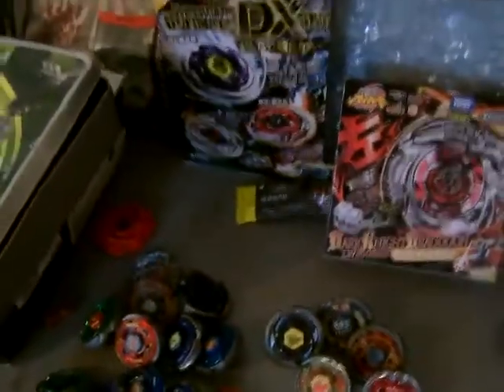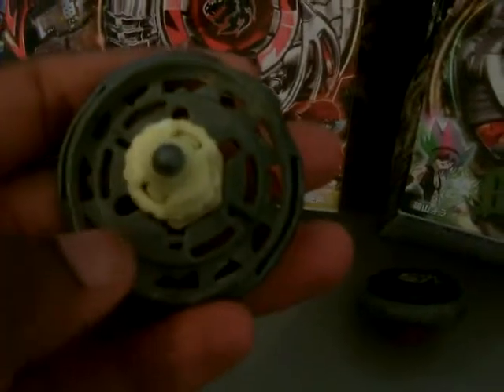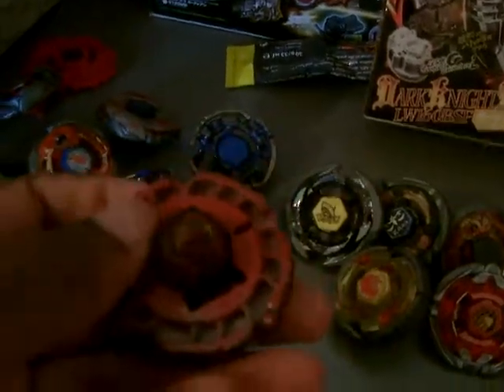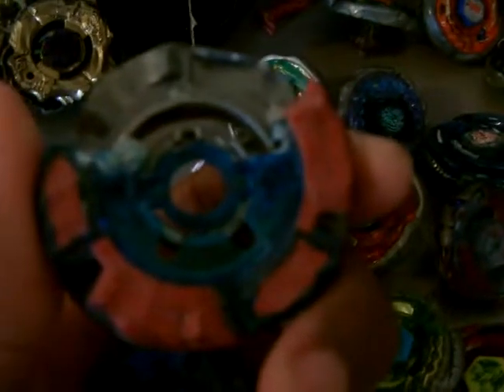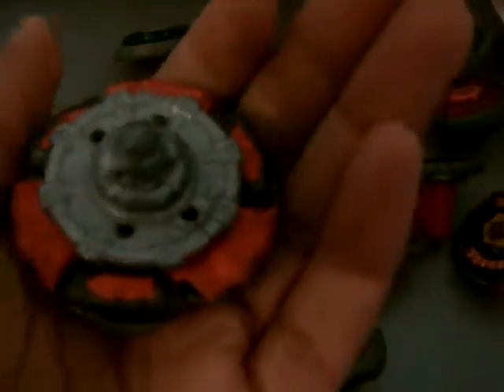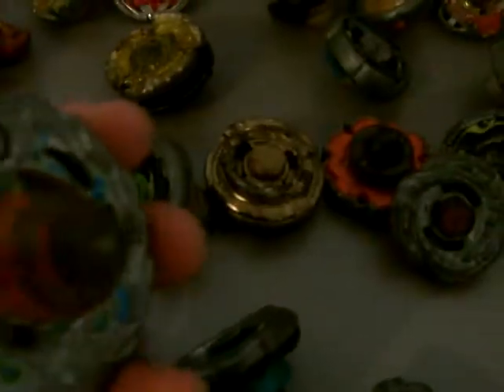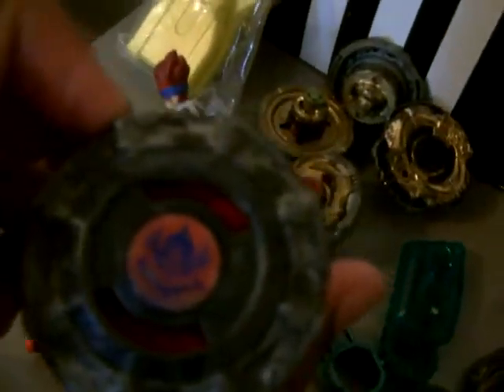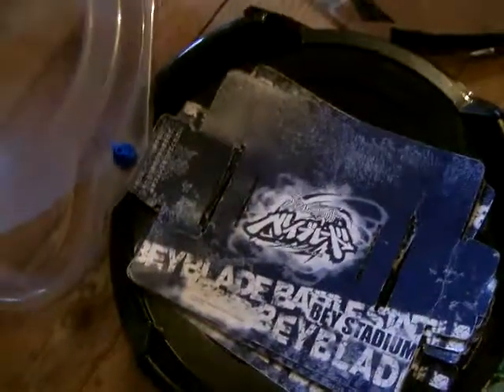Beyblade Collection 2017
█▄▀▄▀▄▀▄▀▄▀▄▀█  READ PLEASE█▀▄▀▄▀▄▀▄▀▄▀▄█
Beyblade collection , doesn't include Burst series.
I wanted to show you my final collection, i'm not planning on buying new beyblades.

Don't expect much coming from me but i might upload beyblade related stuff in the future.

Note: This video is unedited, i forgot the name of some beys and camera doesn't focus 100% of the time . sorry about that
Q&A
Q: Why were you inactive ? A: i play competitve super smash bros for wii u now, so i don't really play beyblade anymore , but i still like it
Q: any of these for sale/trade ? A: no i want to keep as much as possible
Camera : Toshiba CAMILEO p100